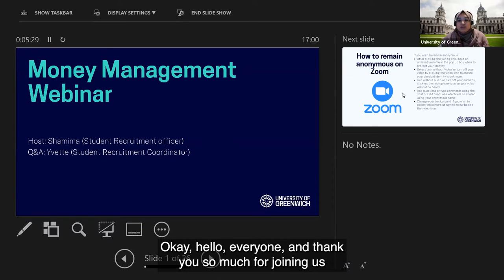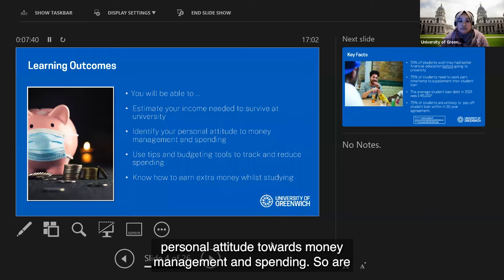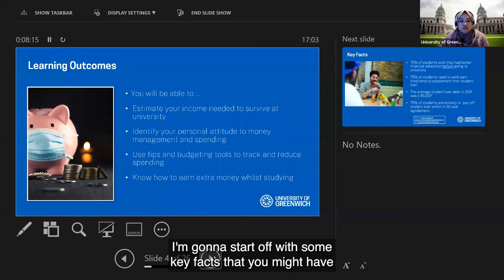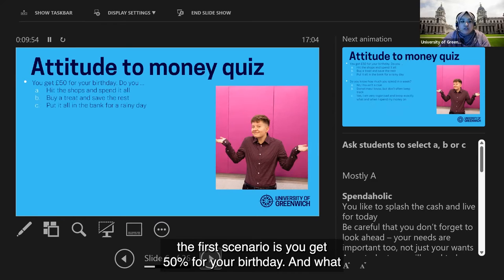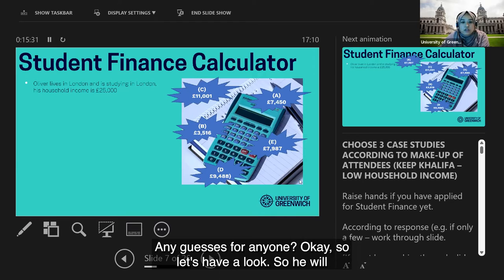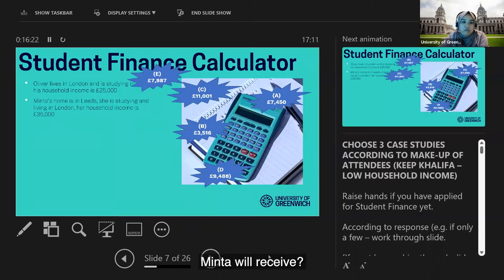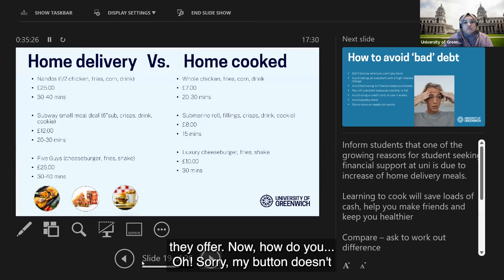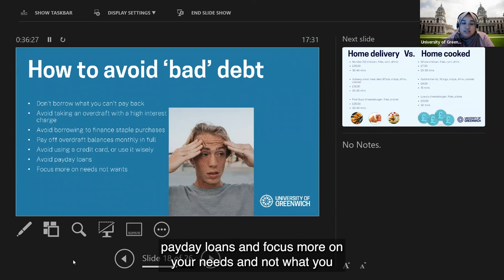Money Matters Webinar